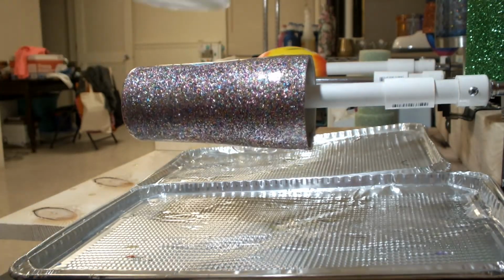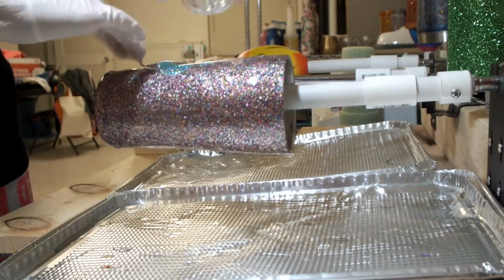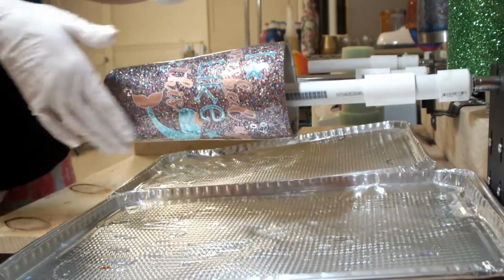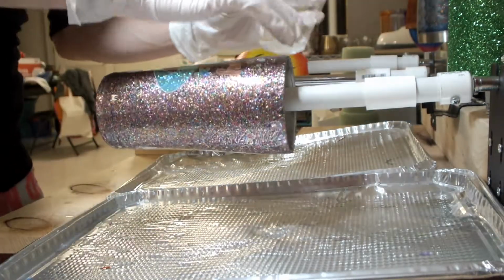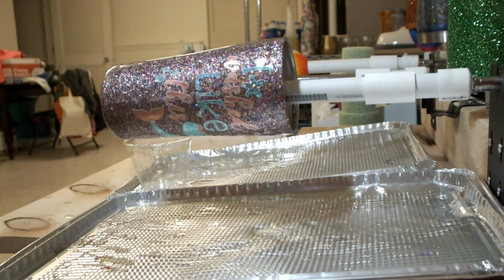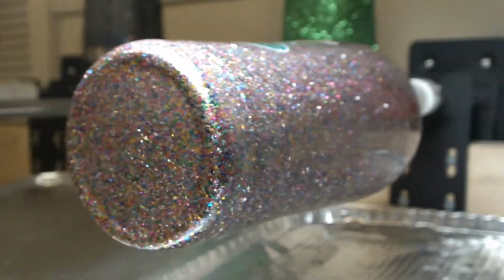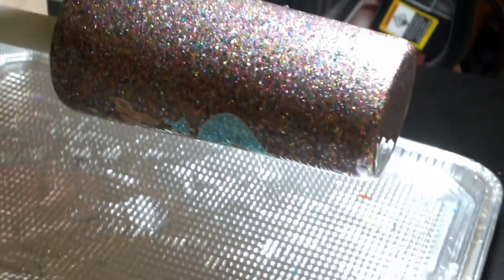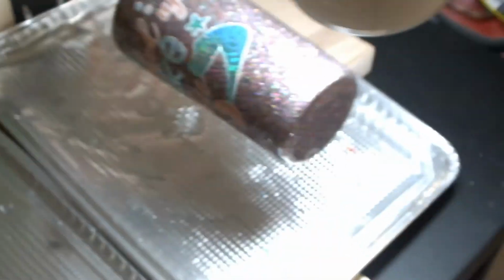Final Epoxy Layer